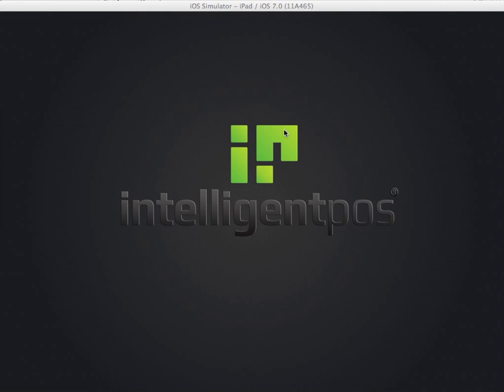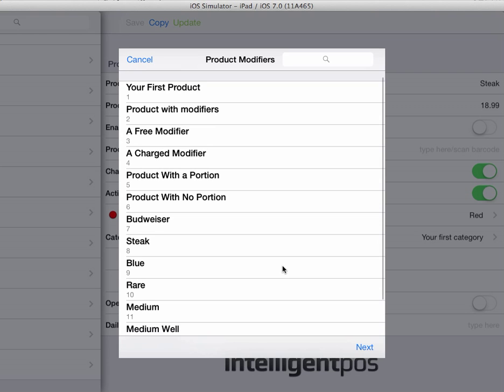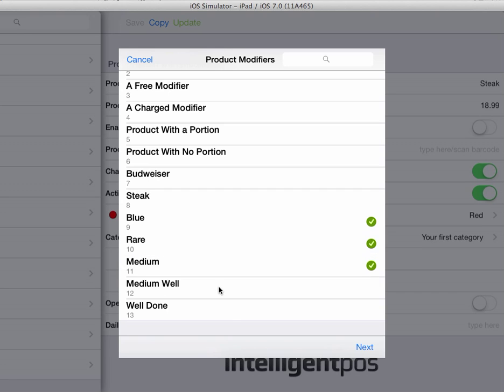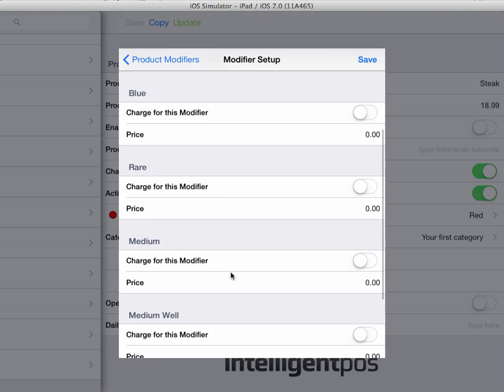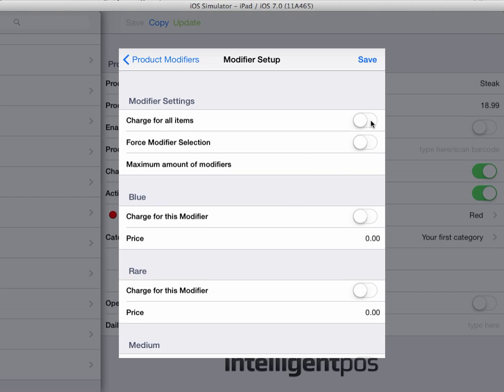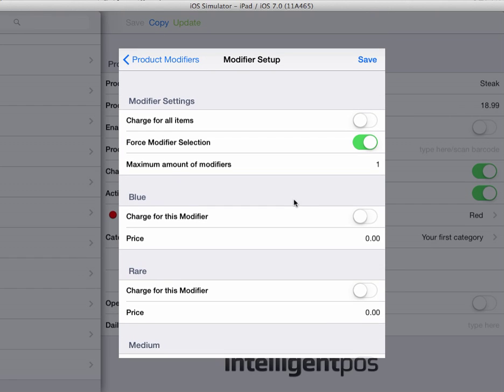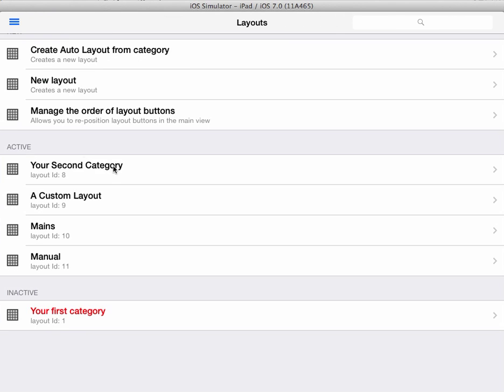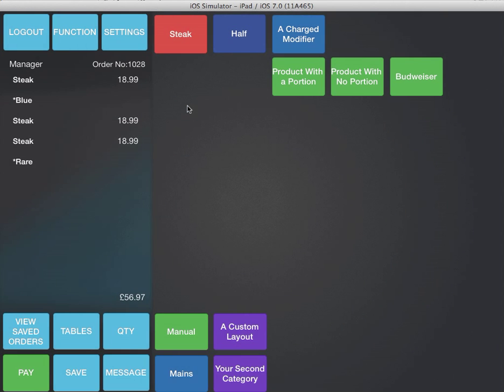Modifiers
How to set up a modifier in intelligentpos; find out more information on iPad POS